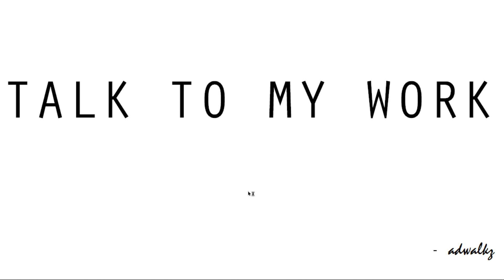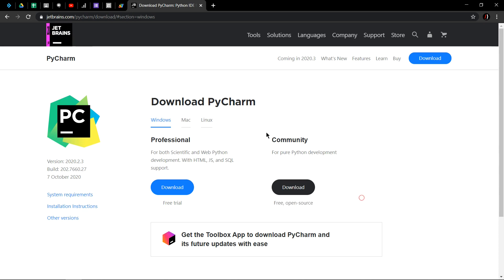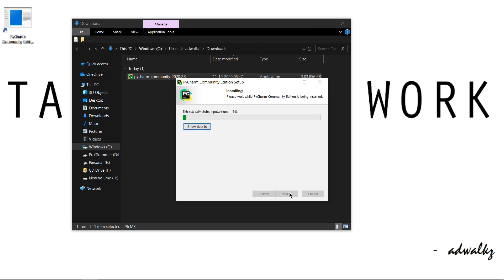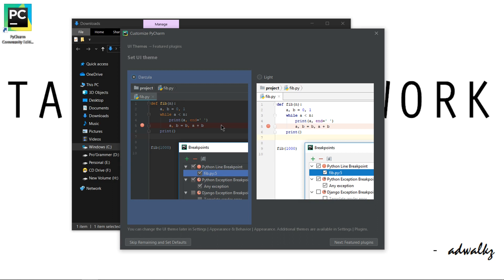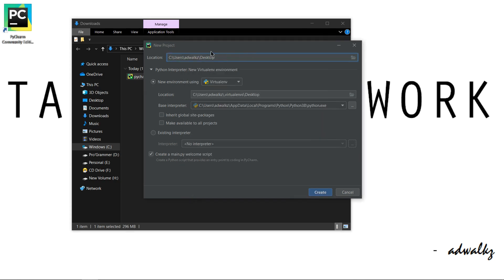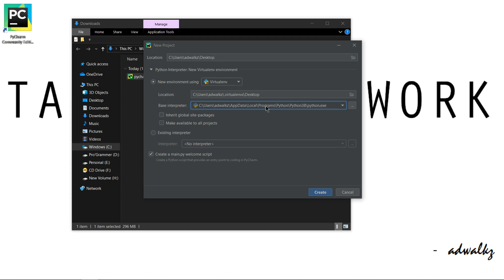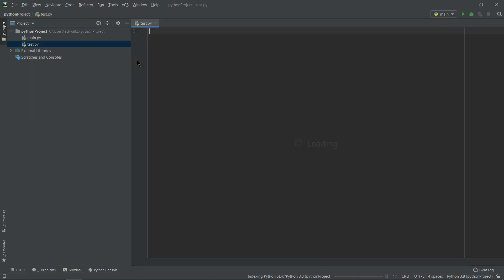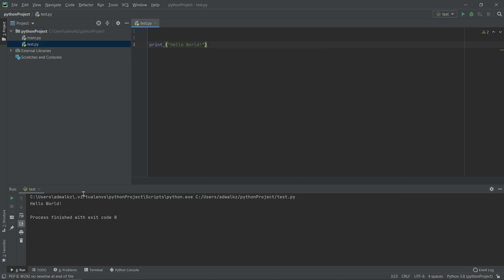Install PyCharm correctly for Windows | Best Python IDLE | Complete setup process | aducators.in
Hi aducatee,

ABOUT
This video is covering installation process of PyCharm Community Version, which is FREE as well as Open Source. Also, considered as one of the best IDE for development in PYTHON.

TIME STAMPS
0:04 - Introduction
0:12 - PyCharm download page
1:47 - Installation Starts!
3:04 - PyCharm install successfully
3:14 - Setting up PyCharm
4:17 - PyCharm  First Project
4:52 - Virtual Environment vs Default Interpreter
6:00 - PyCharm prerequisites
6:57 - PyCharm Project Interface
7:04 - New Python File in PyCharm
7:35 - Ways of running python project/file in PyCharm

[SETUP]
Backdrop                : No
Camera                   : No
Screen Recording : Thunder Share
Microphone : BOYA-M1
Editing                    : Shotcut